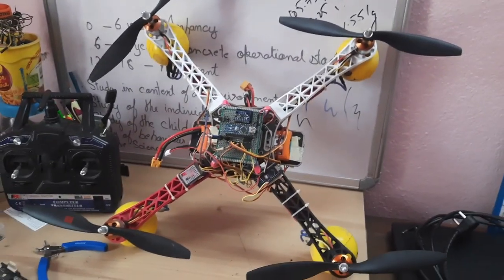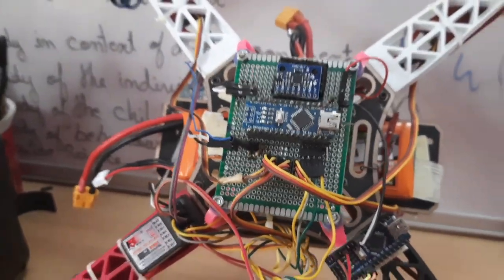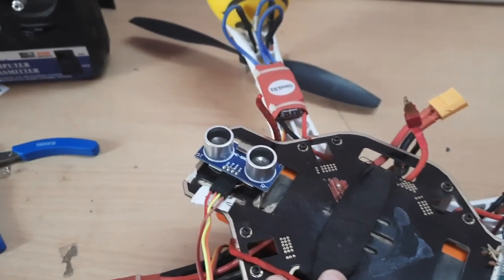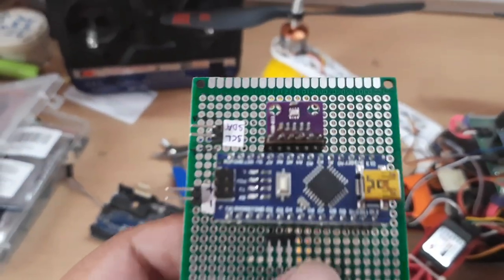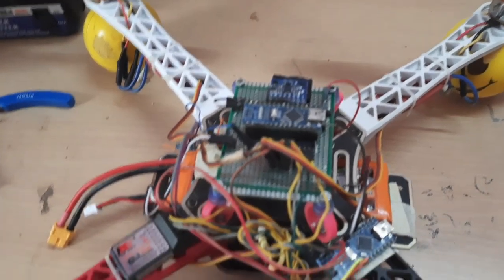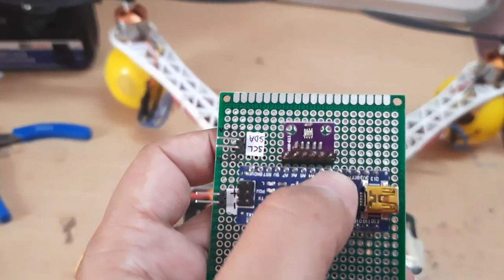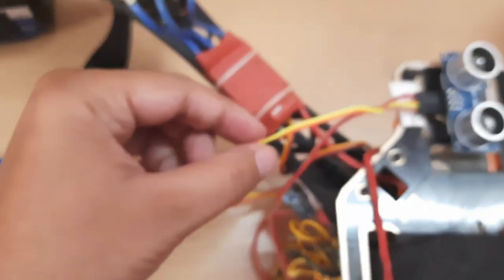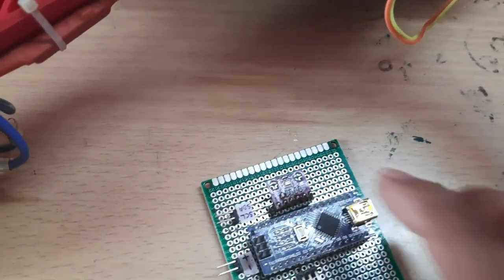ARDUINO QUADCOPTER DEVELOPMENT PART 4 (BAROMETER)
This video describes the hardware related to adding a Barometric sensor BMP280 to my Arduino Drone. I am still verifying if it is feasible to use the sensor for Altihold. Additionally, to give viewers a continuity of the development I have briefly described the Drone and the Flight controller hardware and use of ultrasonic sensor for low altitude control.

I would suggest viewers to take a look at the Album for other videos in the series